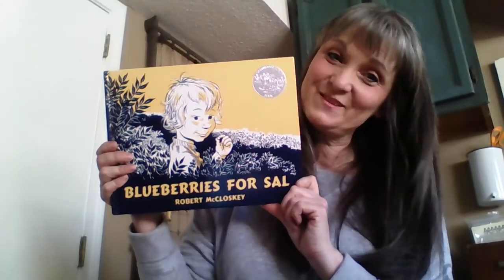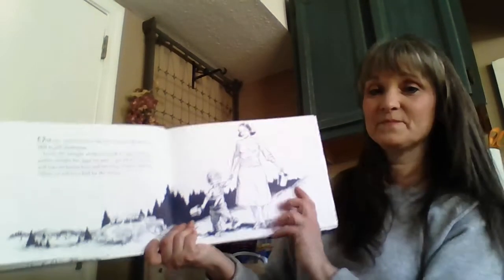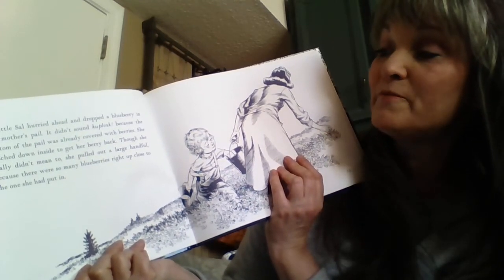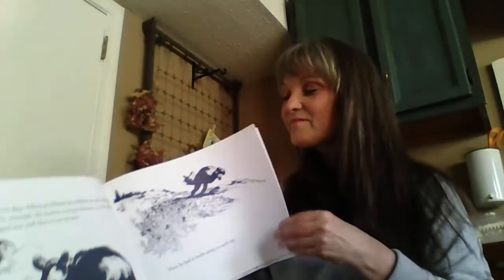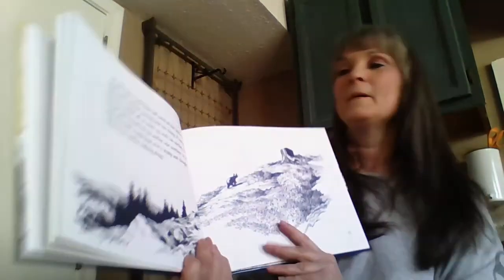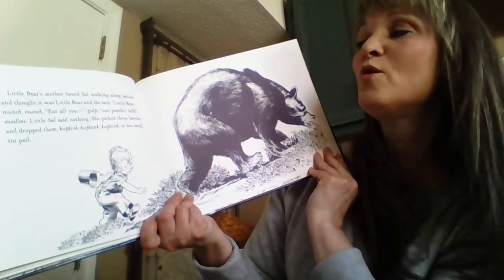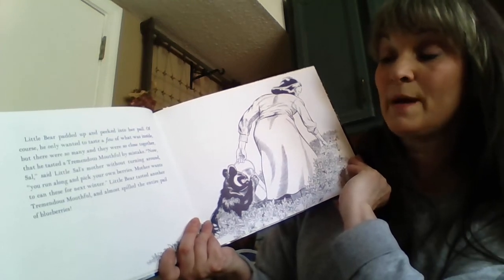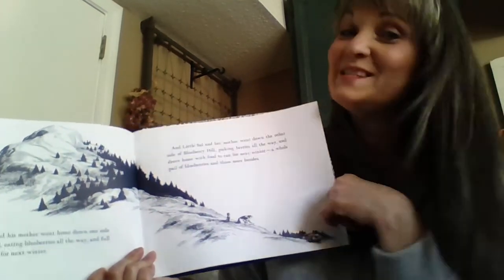Bluberries For Sal